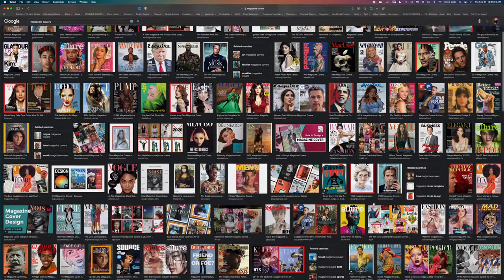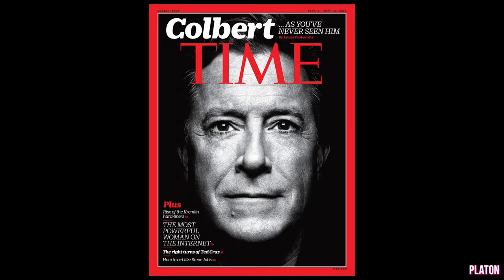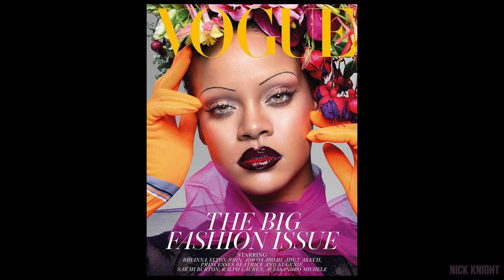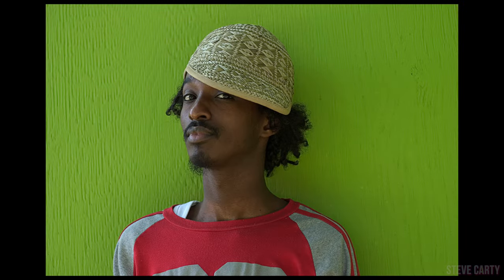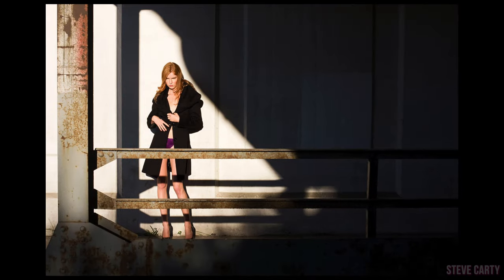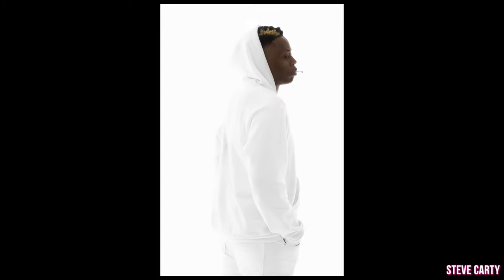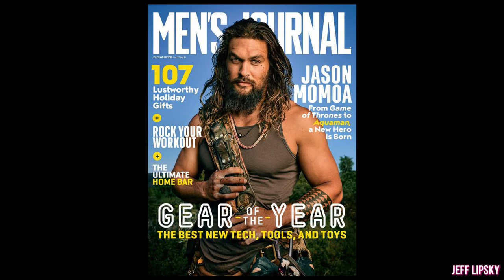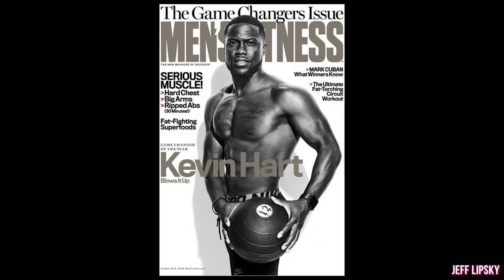Composition Mistakes Most Don’t Know They're Making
Whatever type of work that you do, if your goal is to be published you have to be aware of what I call “Editorial Photography rules”… In this short video I go over the 3 Keys to getting your work published.  If you like my content and are interested in my long form live shows, please consider following me on Twitch.

It's been an incredible year for my Behind the Picture and Ask a Photo Pro Podcasts.  Every BtP episode I give assignments as well as do photo reviews on images my viewers submit through discord.  I started BtP in Feb, 2021and AaPP in May as a second show focusing primarily on one on one instruction with emerging shooters and continuing the insights shared during Behind the Picture... This year, more insight and inspiration videos here on YouTube, so please make sure you're subscribed with the bell icon so you can be notified when I upload fresh content.

I do Ask a Photo Pro Tuesdays and Thursdays at 2pm eastern time, and Behind the Picture every Sunday also at 2pm.  And keep shooting.  You progress every time you look through your camera.  Showing up to do the work is the hardest part.  See ya on the next one.

Discord link above. Join the Crew.

Say you subbed before i hit 10K 💥 180% 18K/10K
Latest Supporters 👉🏾 Arsen Vasquez - $5.00, StevenC - $20.00, oaky_official - $10.00, Sebastian Kawka - $1.00, Majestic Butterfly - $5.00 // ❤️